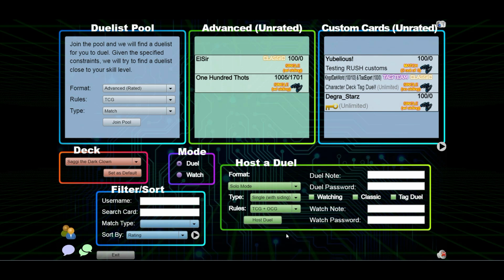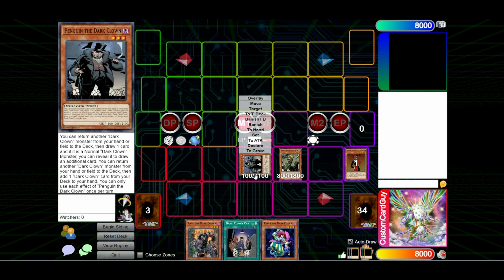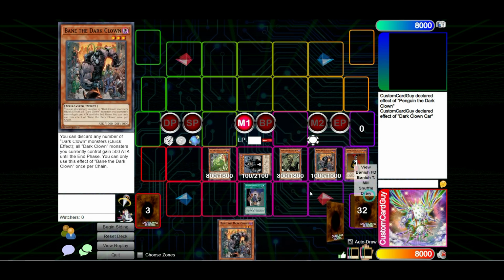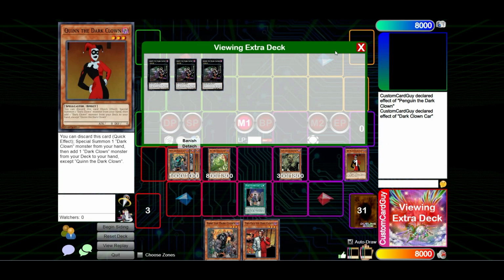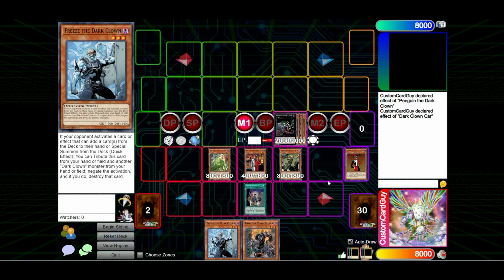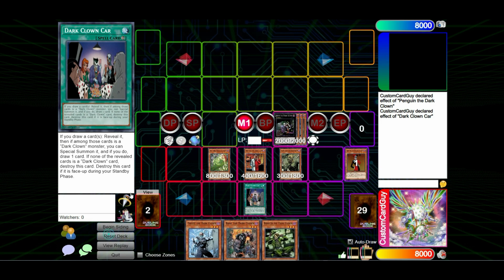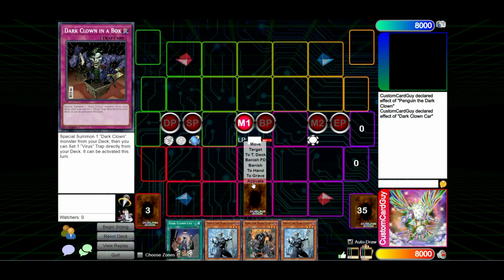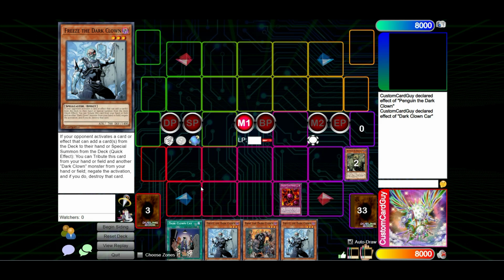Custom Test Hands: Saggi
Test hands to showcase our Saggi custom support. All duels conducted on duelingbook.com.